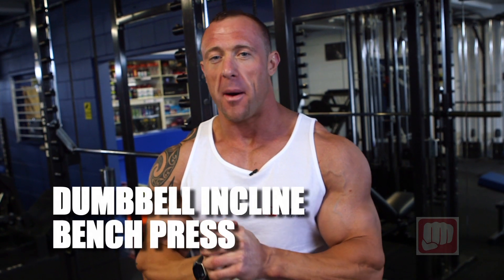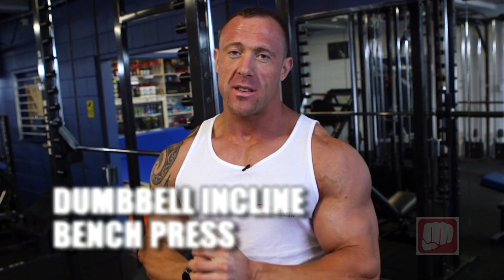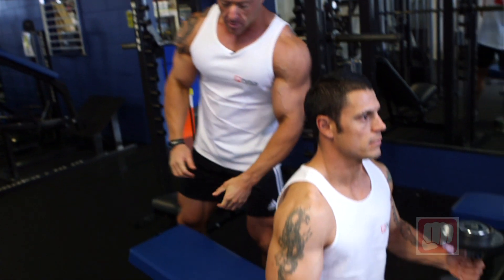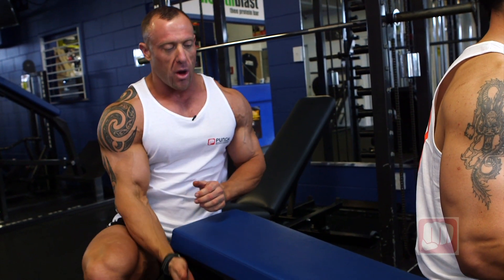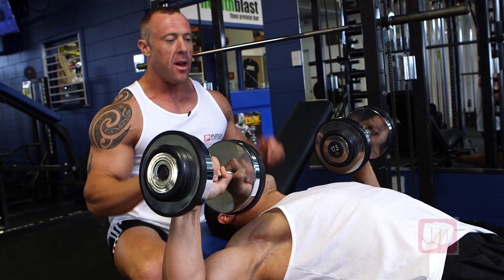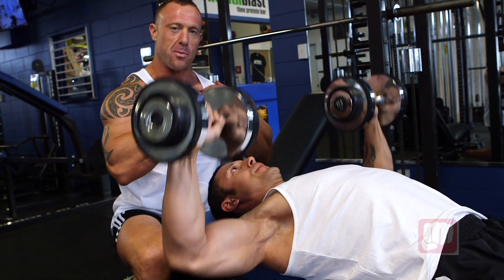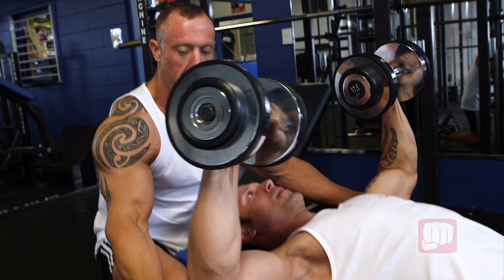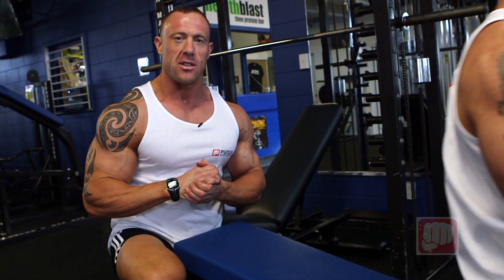Dumbbell Incline Bench Press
- Chest Exercises & Training - Dumbbell Incline Bench Press - Build mass and size into the upper chest with this exercise. Using dumbbells will help to find and correct any imbalances between sizes. Presented by Mr New Zealand Alex Simays